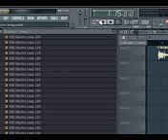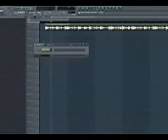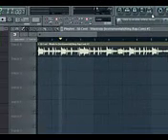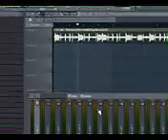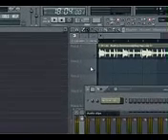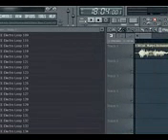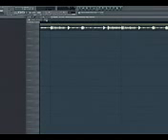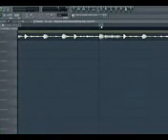FL Studio - CreatingRecording a Vocal Track Over an Instrumental - PT1 - Beat Setup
FL Studio - CreatingRecording a Vocal Track Over an Instrumental - PT1 - Beat Setup FL Studio - CreatingRecording a Vocal Track Over an Instrumental - PT1 - Beat Setup